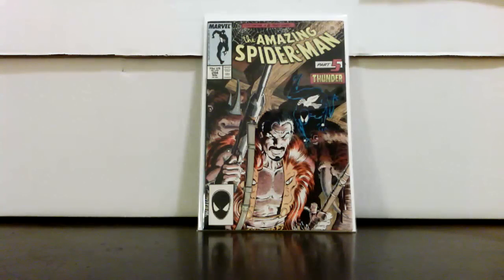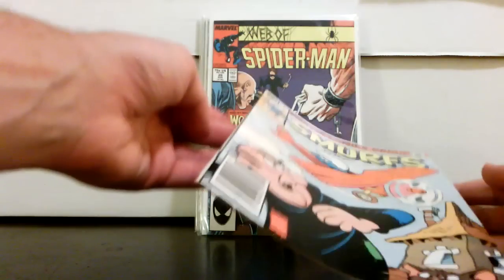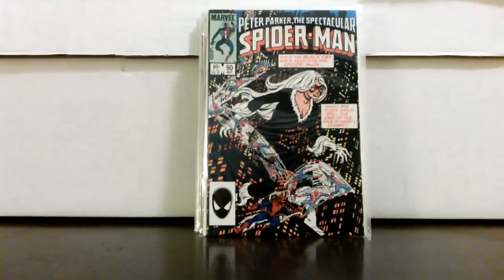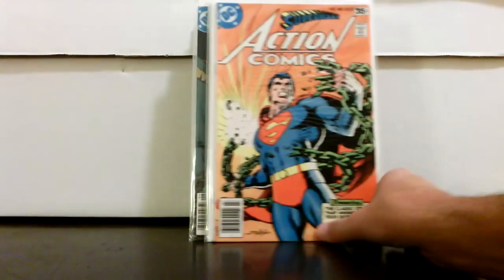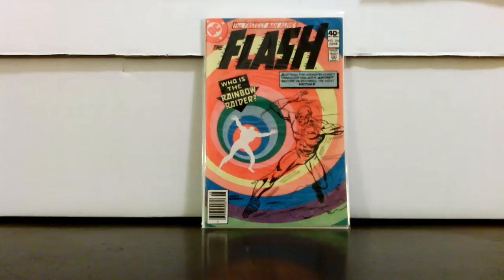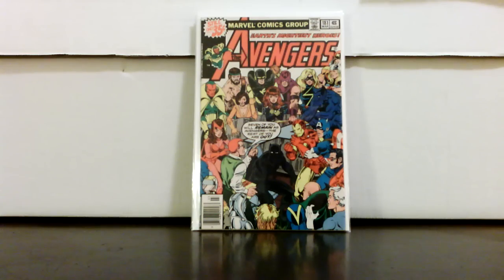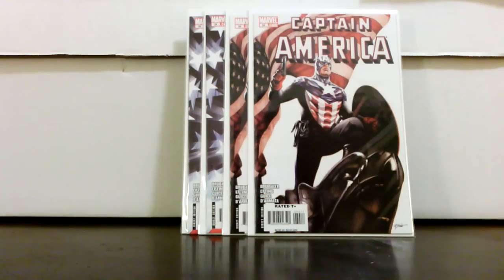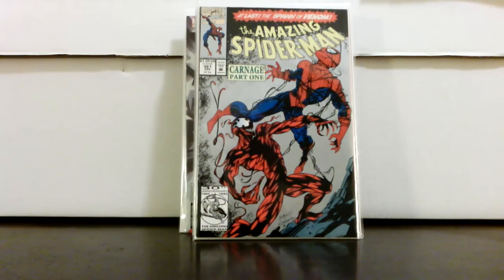COMIC HAUL #34 CON BOOKS